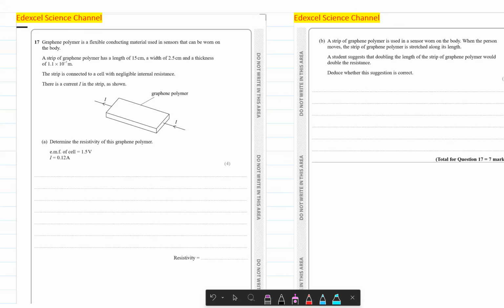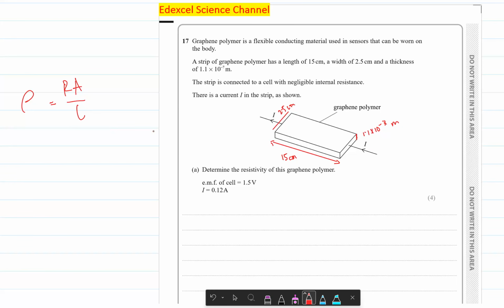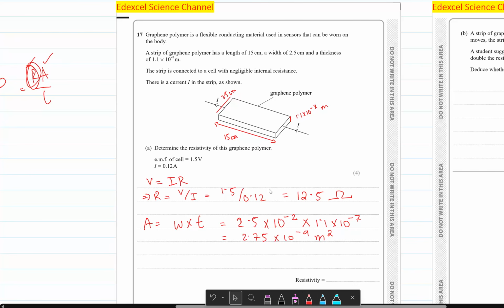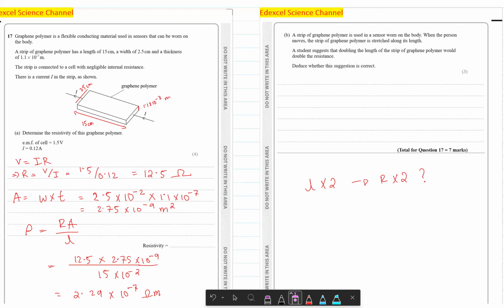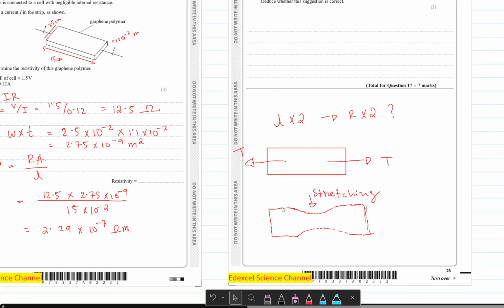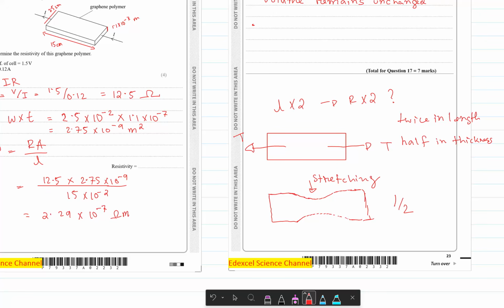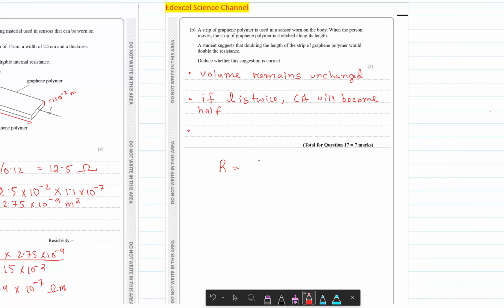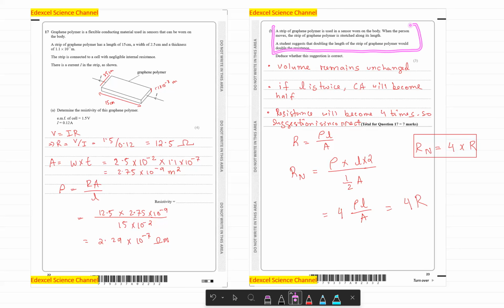June 2026 Edexcel IAL Physics Unit 2 Past Paper Discussion Q17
Chapters:
00:00 Intro
00:15 a
04:26 b